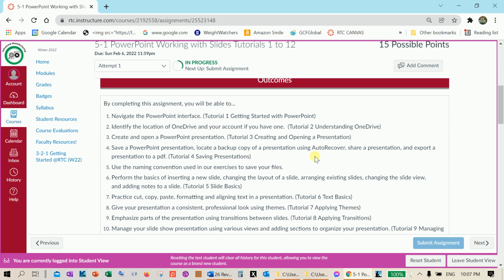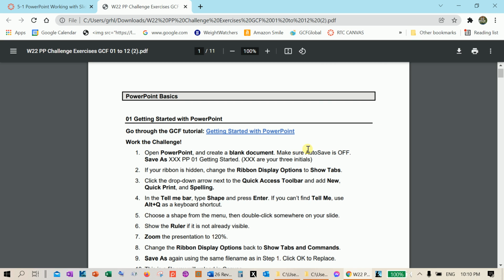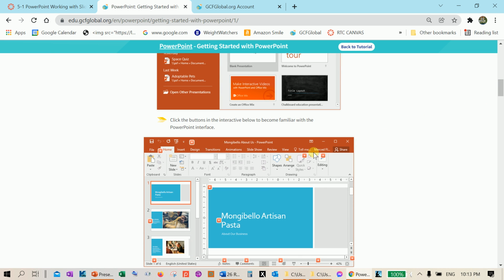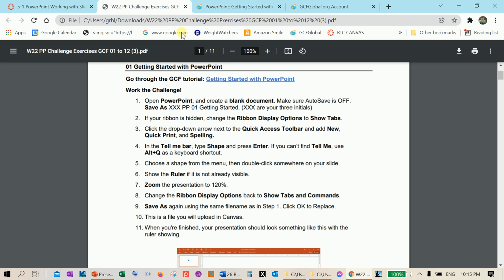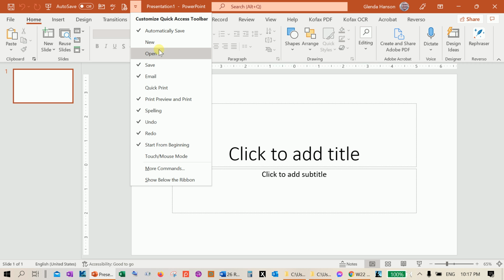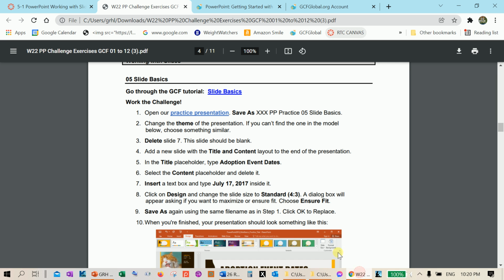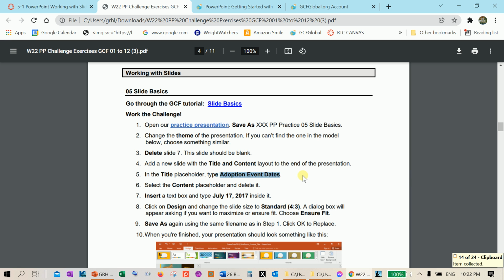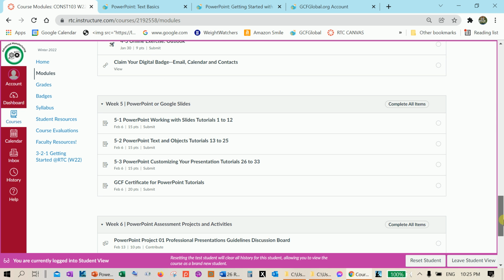Getting Started in PowerPoint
This video shows you how to getting started using GCFLearnFree and PowerPoint to complete assignments in Canvas.